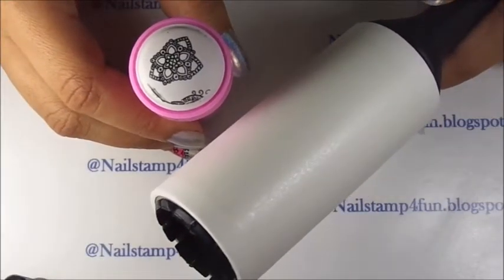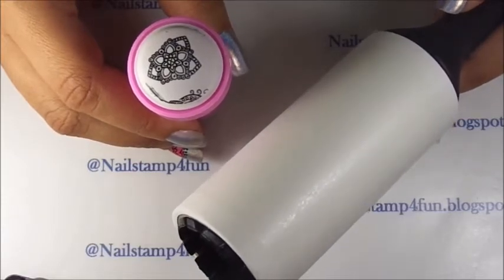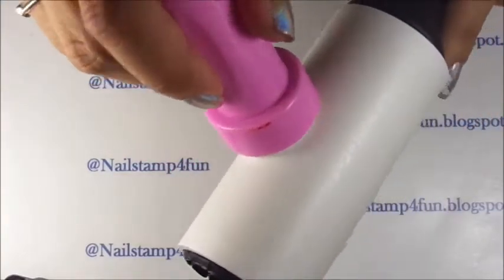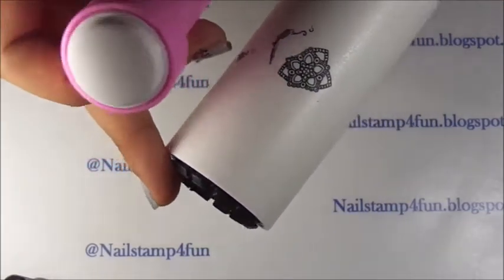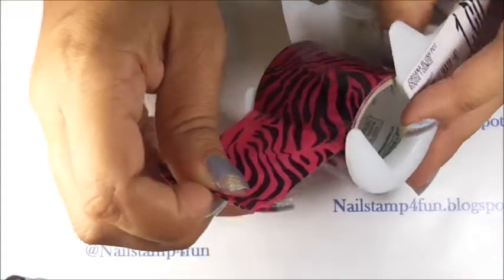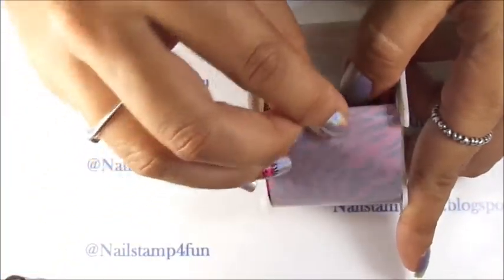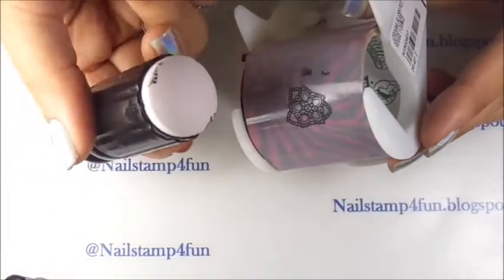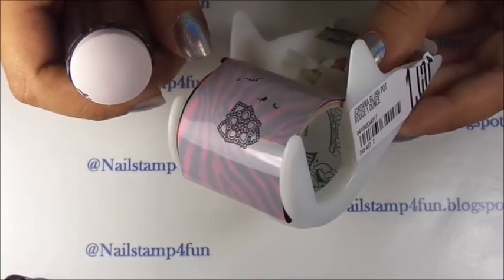How To Clean Your Stamper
**MORE INFO***
1.  Black & White Stamper
2.  Magno Nail Stamper
3.  Lint Roller: Purchased from the Dollar Tree while on Vacation.
4.  Roll of Tape: Purchased on Clearance at Walgreens.